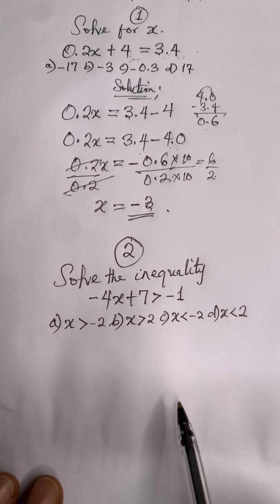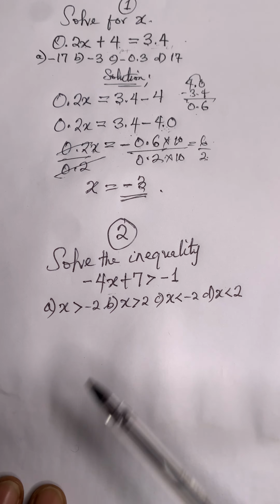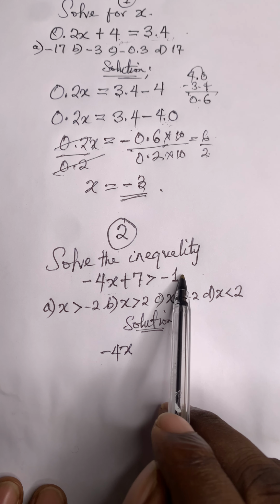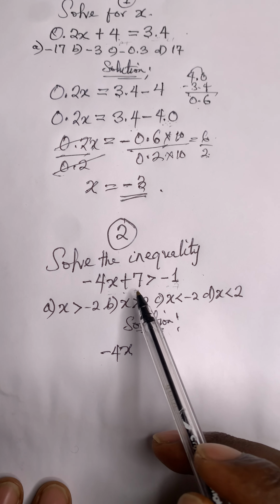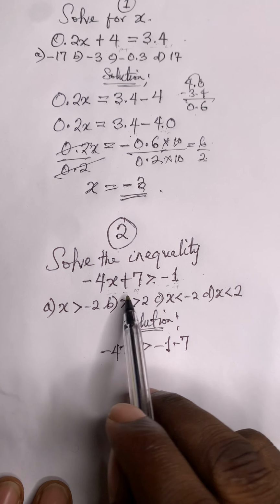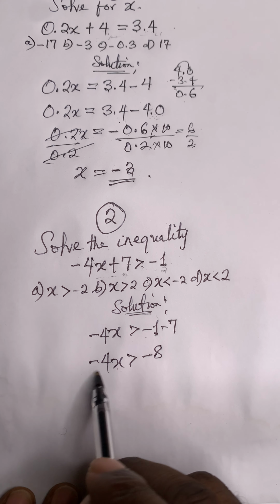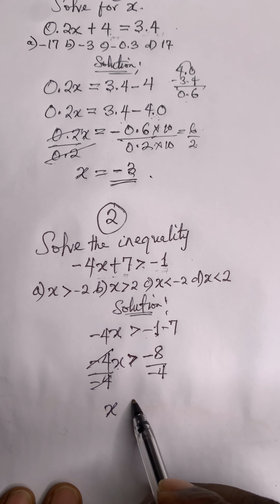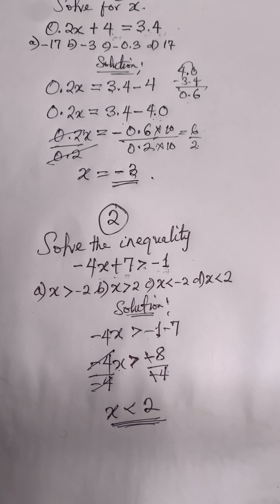ASVAB Compulsory Question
Master ASVAB math step by step and boost your test confidence.
In this short video, I break down an important ASVAB practice question in a simple and clear way so you can understand the pattern and apply it to similar problems.
If you are preparing for the ASVAB exam, keep watching my ASVAB playlist for more quick lessons.
You can also join my ASVAB Mastermind Class on Telegram for deeper training and faster improvement.

 Instructor Alison